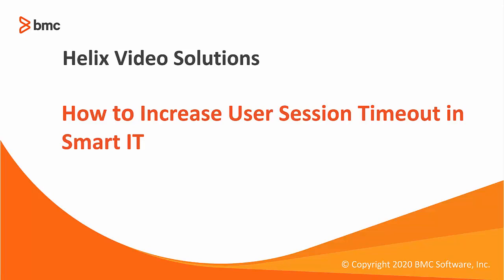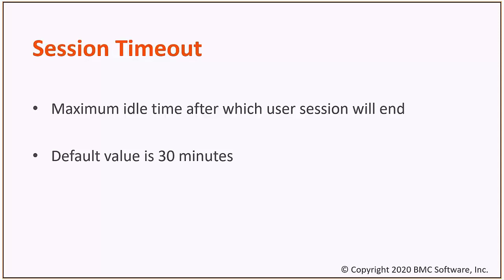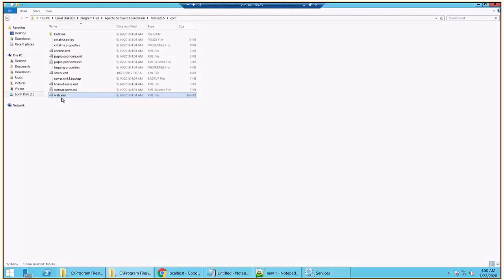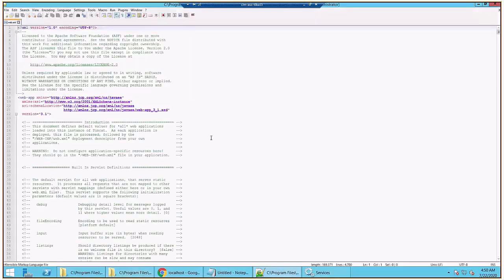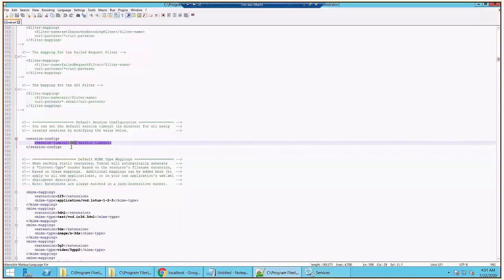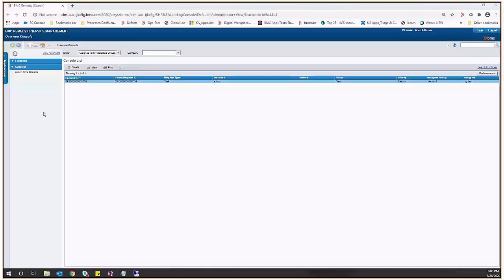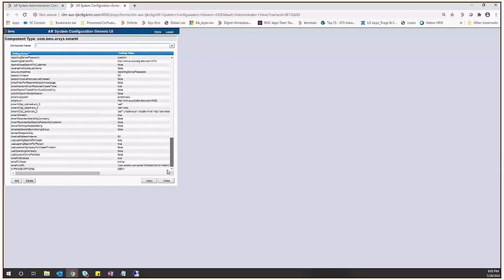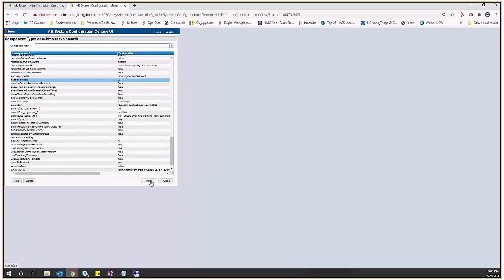BMC Smart IT: How to Increase User Session Timeout.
This video demonstrates how to increase the user session timeout in BMC Smart IT.